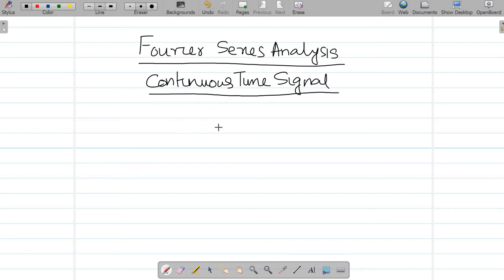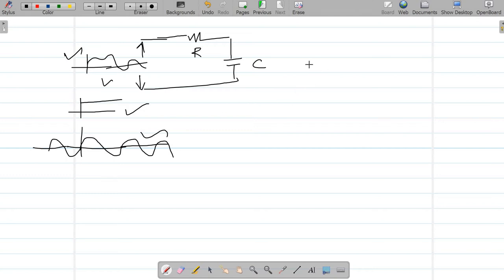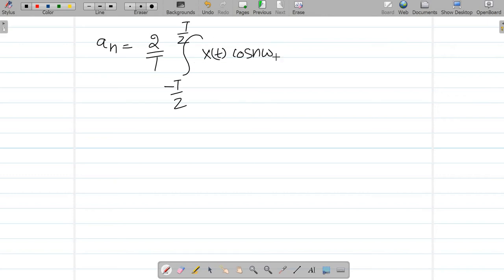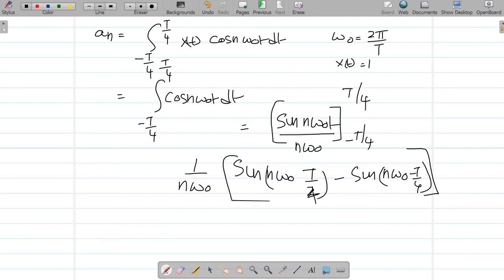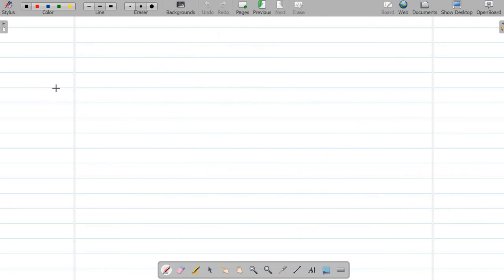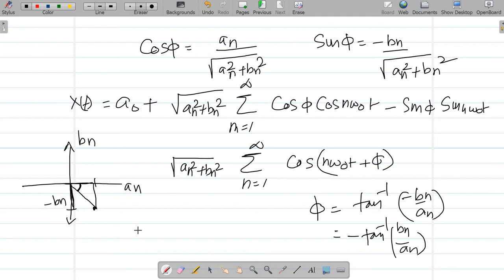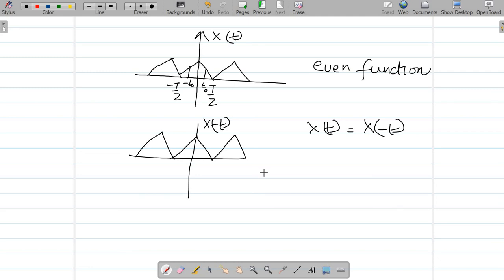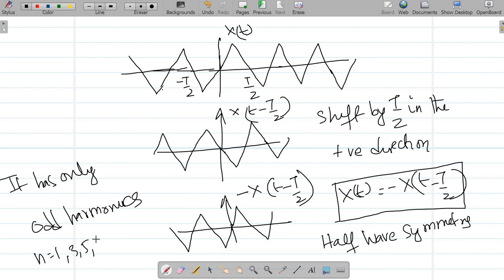Signal & Systems Fourier Series Analysis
Fourier Series Analysis